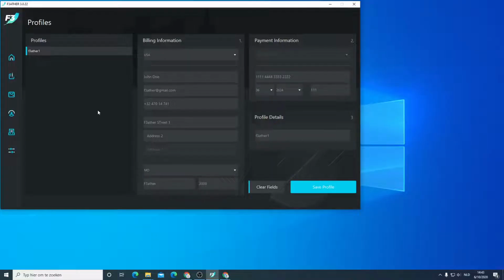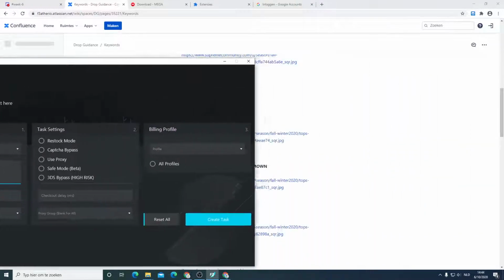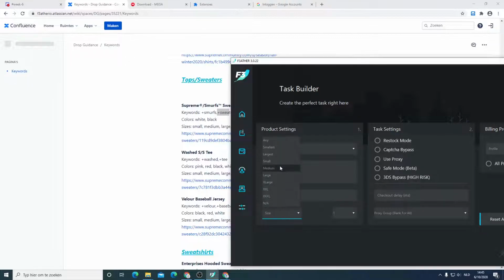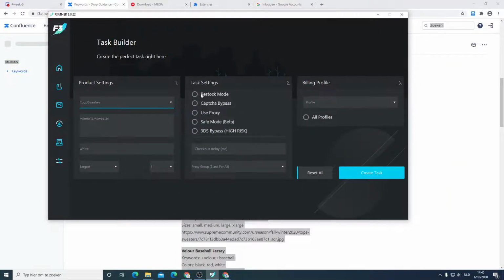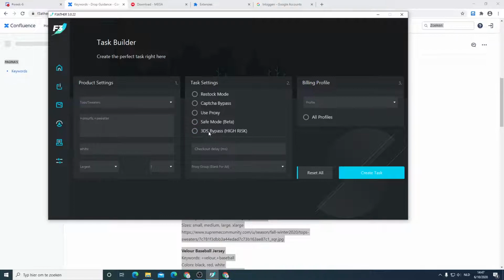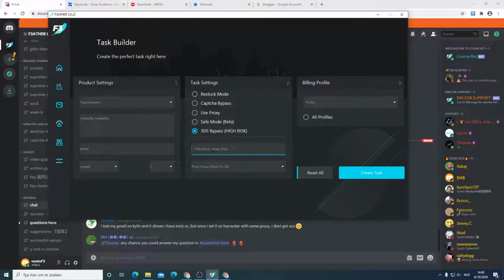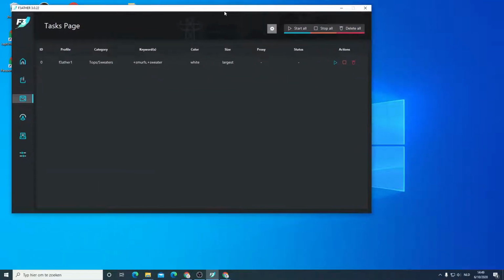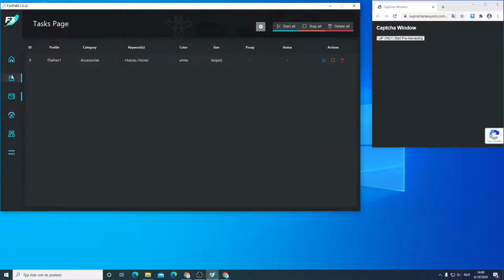Creating a task in F3ATHER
In this video we will be looking into how to create a BASIC task for F3ATHER